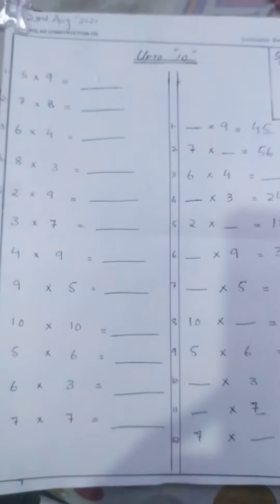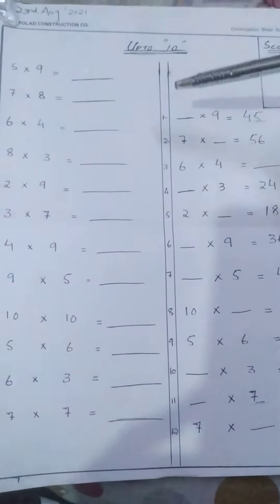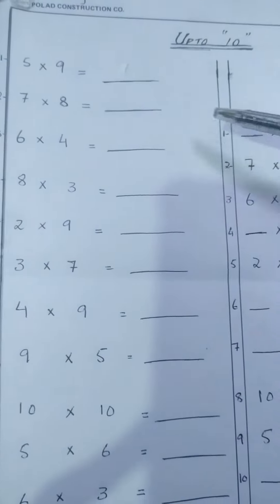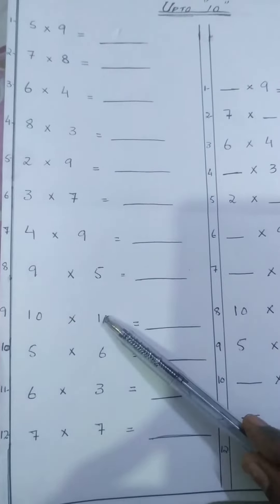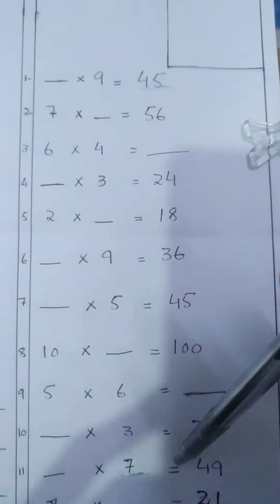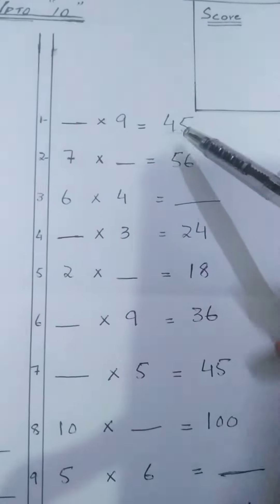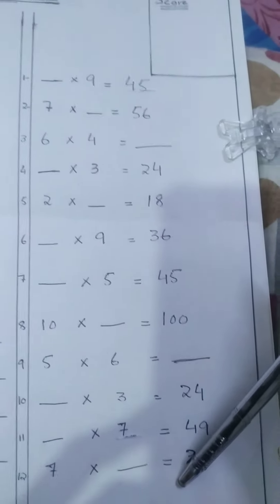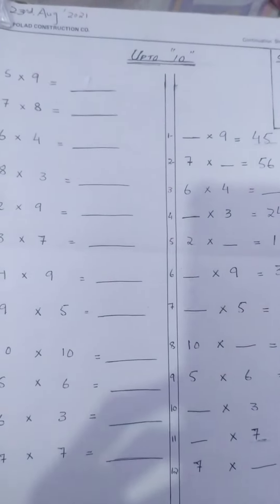Grade III and IV Maths 23rd Aug 2021 by Ms.Mahvish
Review of Tables Upto 10